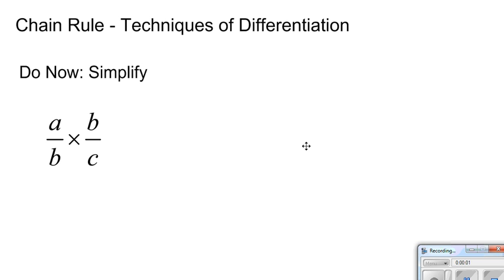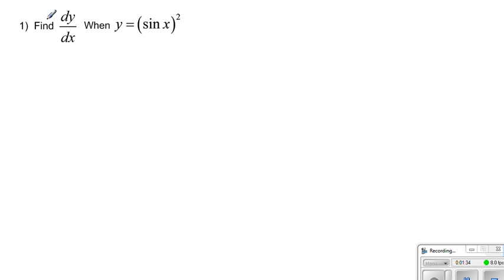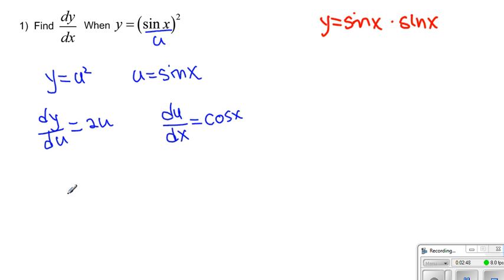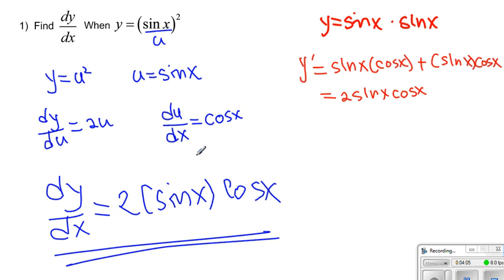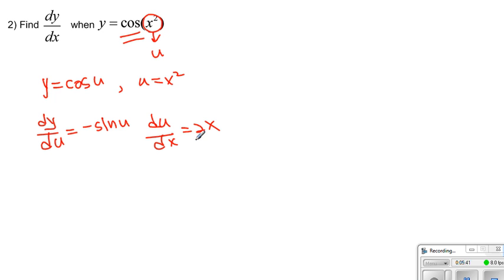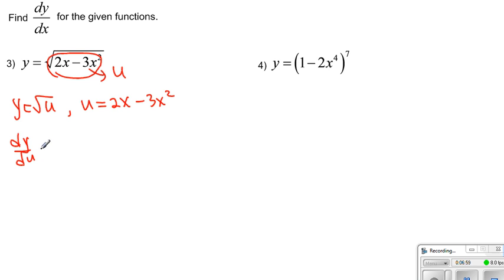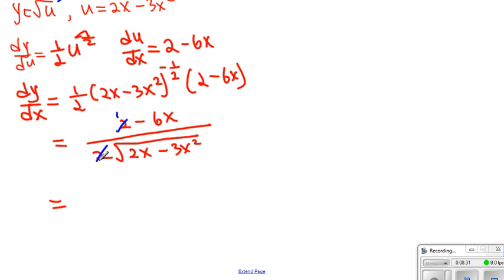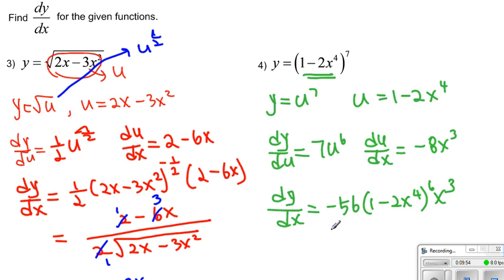Ch 3 Differentiation Chain Rule